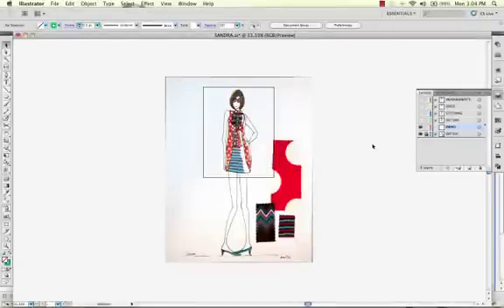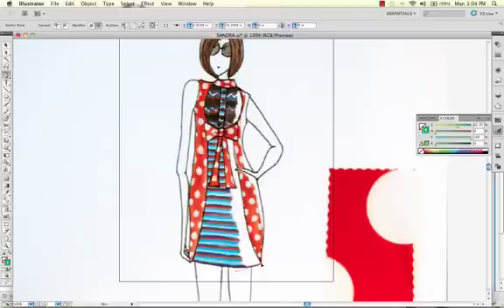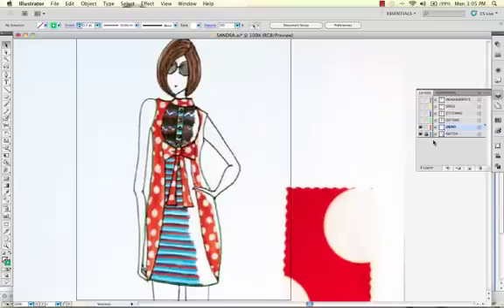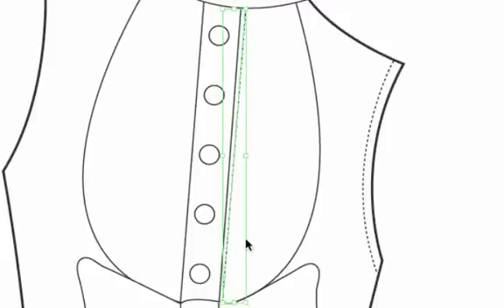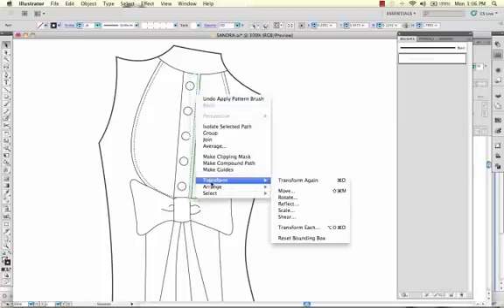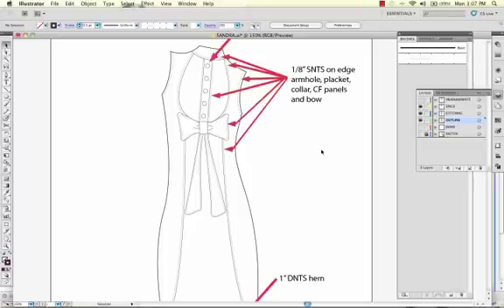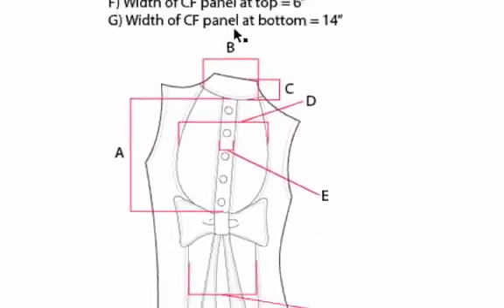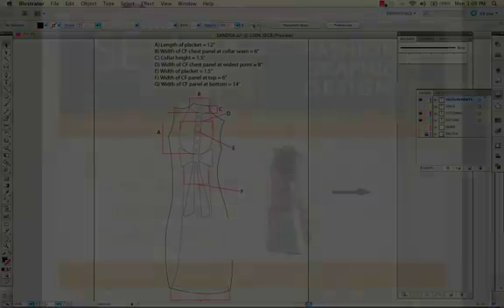Technical Fashion Flats Sketch in Adobe Illustrator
Fashion designers use Adobe Illustrator to create tech sketches or flats. These drawings are used to communicate design details to a factory to make sure the garment is made correctly.

In this Illustrator video tutorial, you will learn:

How to make a simple edgestitch Pattern Brush in Adobe Illustrator (02:20)
How to add spec callouts to your sketch & common abbreviations used in the fashion industry (3:40)
How to add measurements to your tech sketch (4:13)